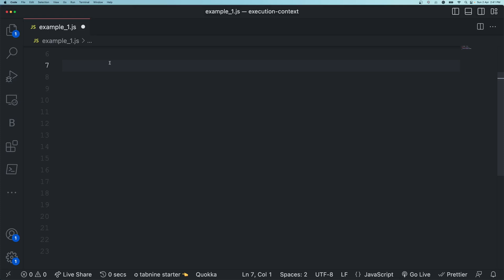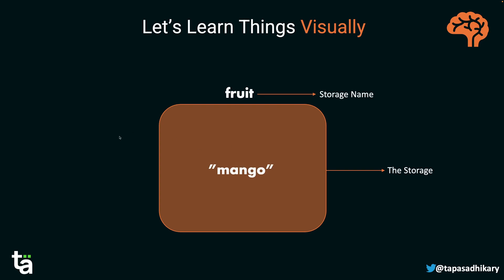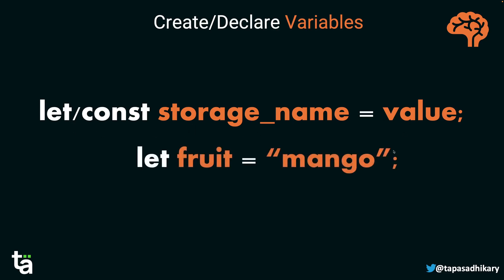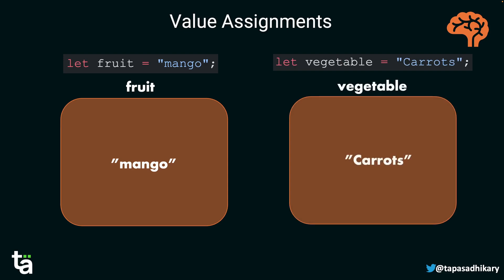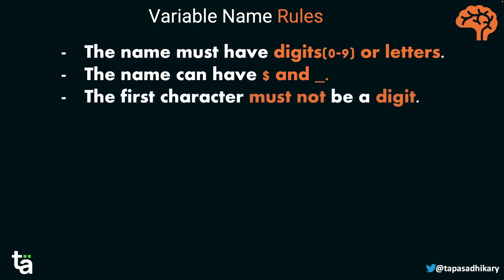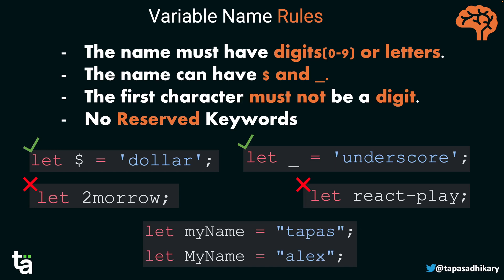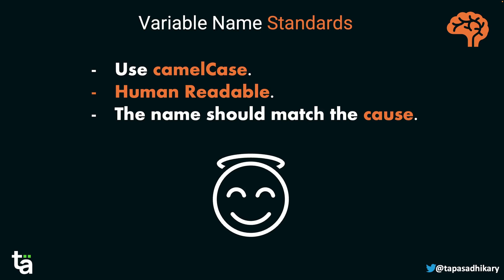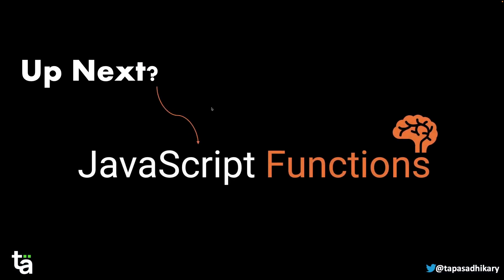The Secrets of JavaScript Variables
In this video, we will explore the secrets of JavaScript variables.

We'll learn how to create, read, assign values, and modify variables in JavaScript. If you're new to JavaScript or want to improve your skills, this video is for you! We'll cover everything you need to know about variables in JavaScript and how to use them to improve your code and programming skills.

We will continue using the JavaScript mental model to learn this topic fundamentally and visually. I hope you enjoy it.

Timecodes
0:00 - Why Variables?
01:01 - Learn JavaScript Variables Visually.
03:08 - How do we create variables in JavaScript?
04:20 - How to assign values to variables in JavaScript?
06:42 - Rules for Variable names in JavaScript.
09:13 - Variable naming standards in JavaScript.
11:31 - What's Next in the series?

👋 Like my work? Thank You.